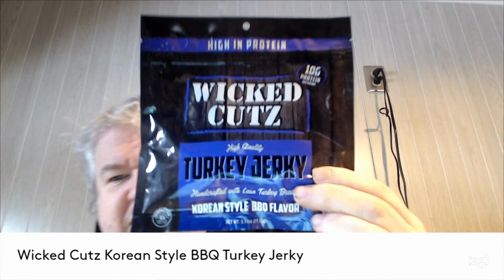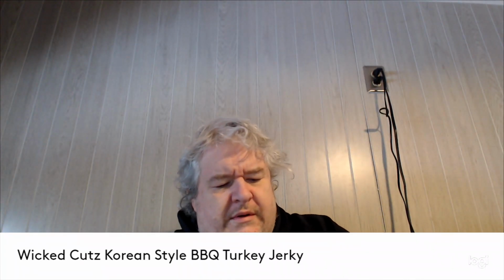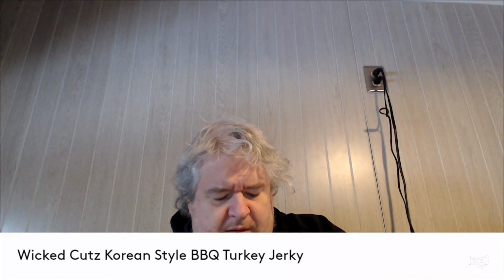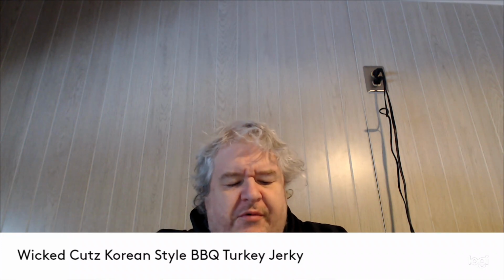Wicked Cutz Korean Style BBQ Turkey Jerky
So is this any good?